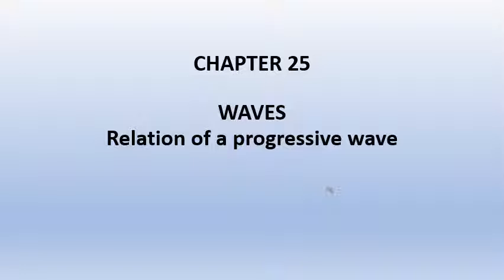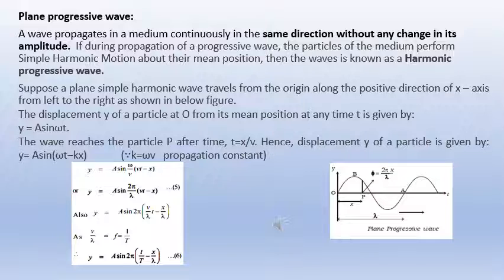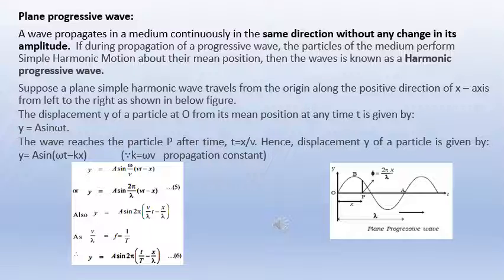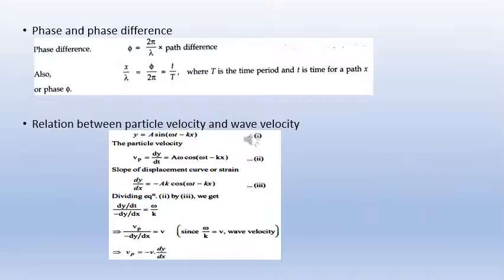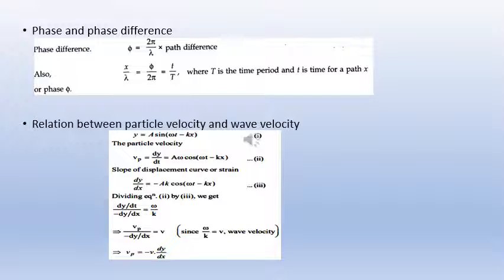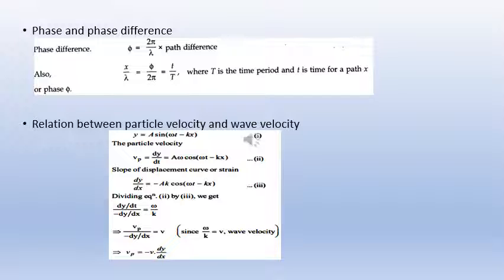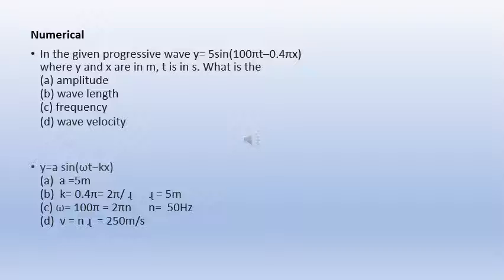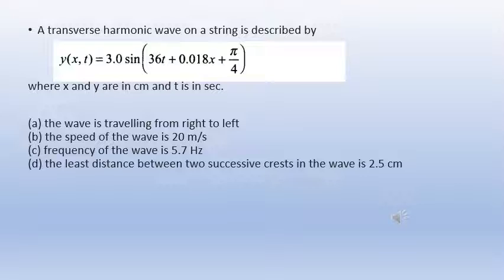Physics -Plane progressive wave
class 11, 26 November